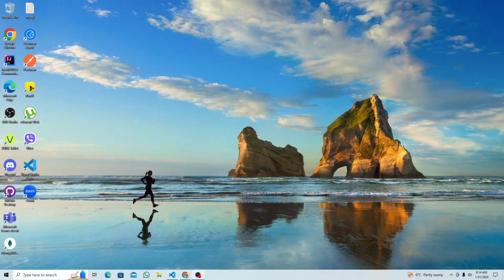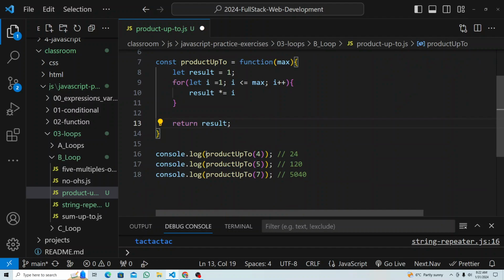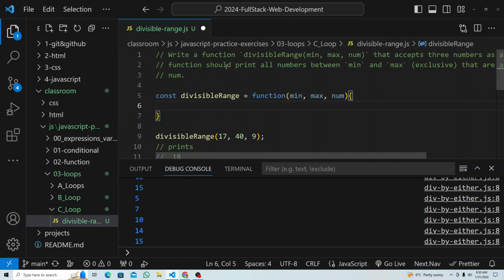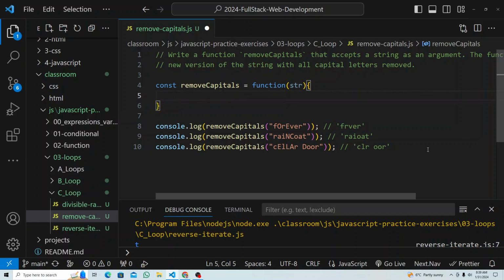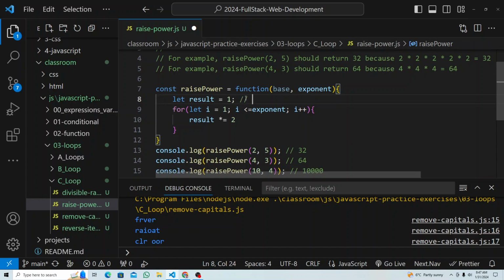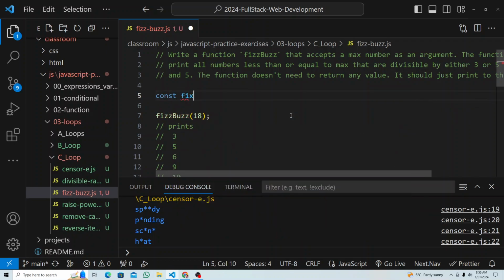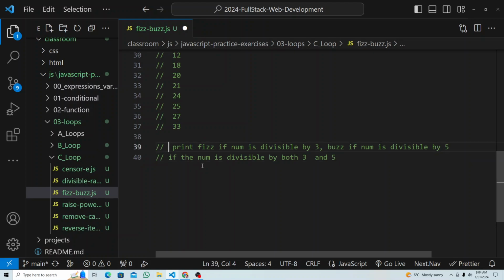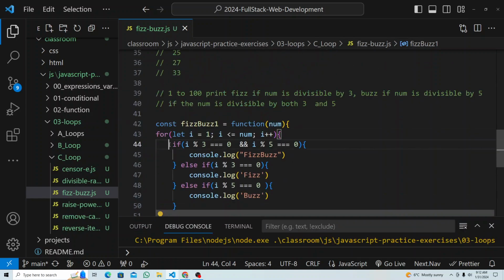bc loops 3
Javascript loops